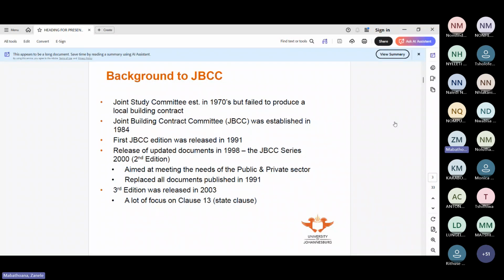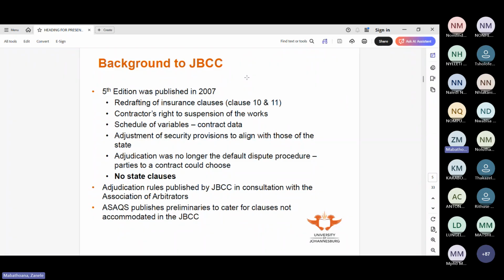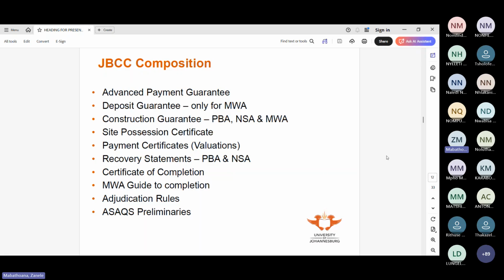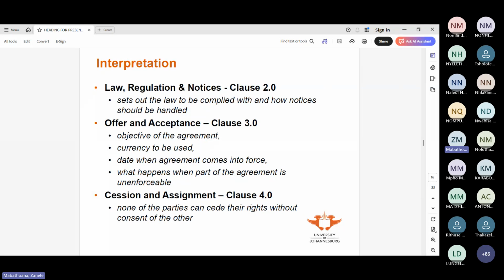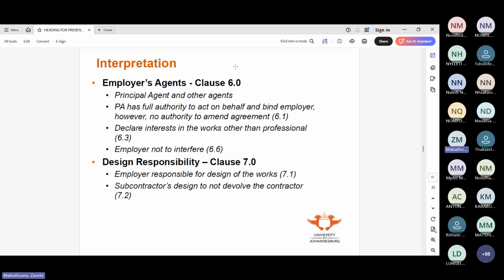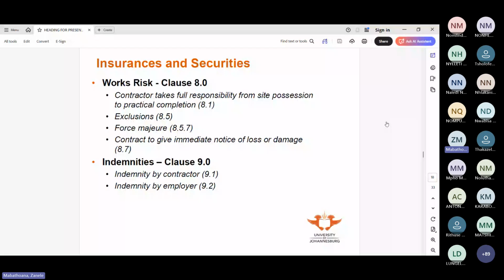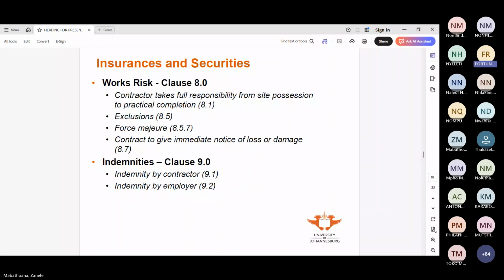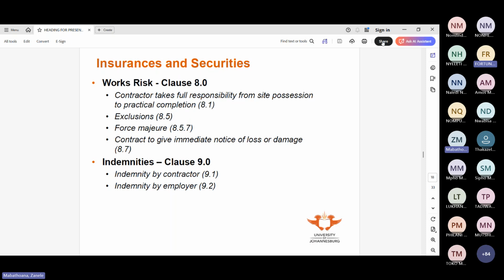CLA8X00 2026 03 09